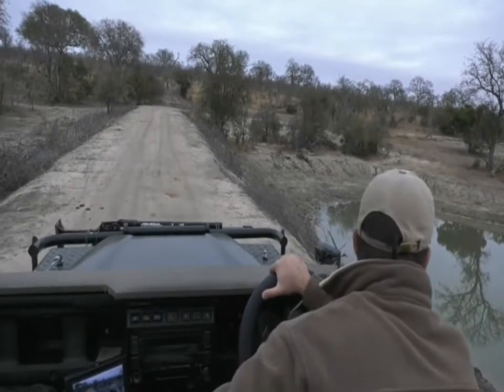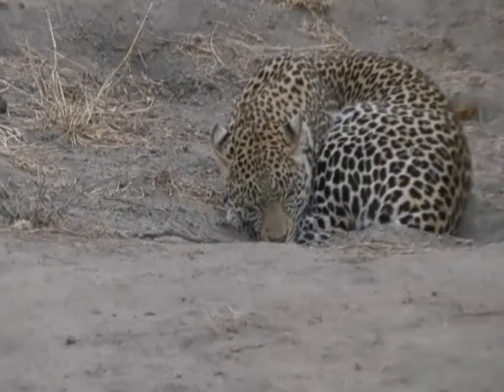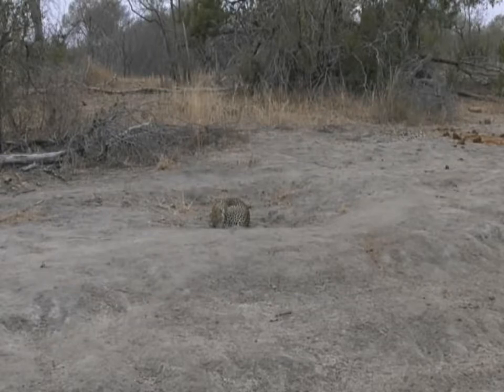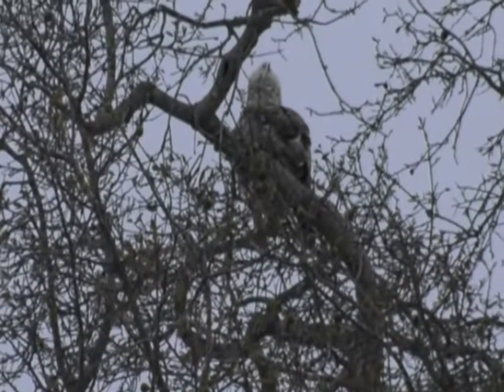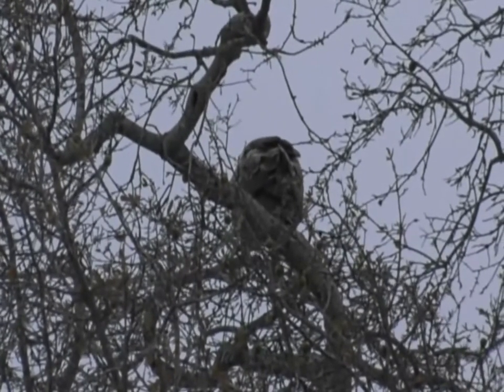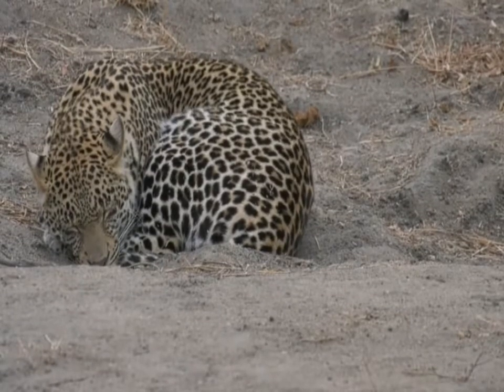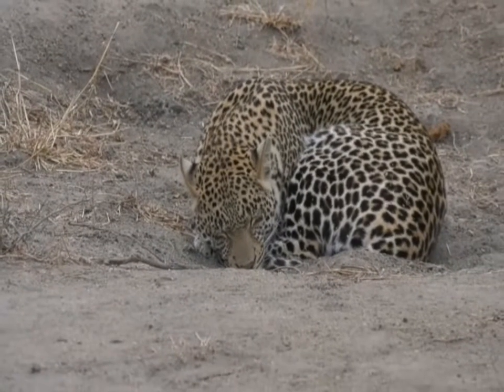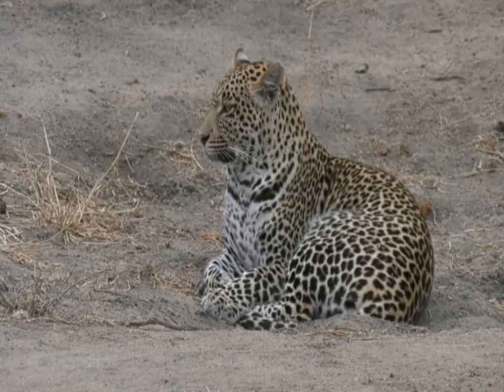Sept 24 2017 - Sunrise - Hosana keeps the cat streak going this morning with Tristan